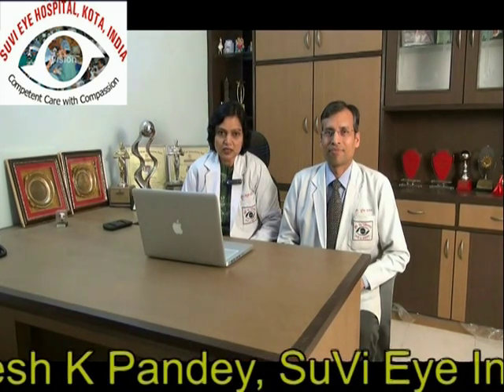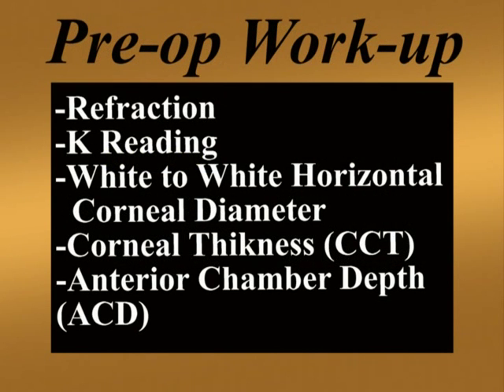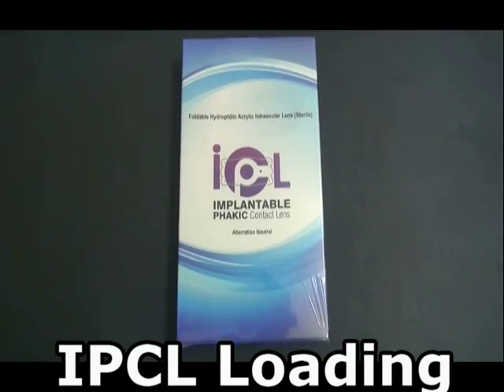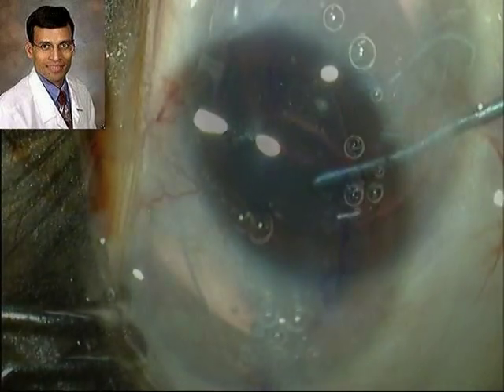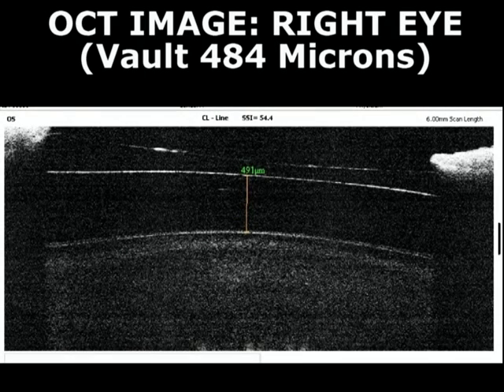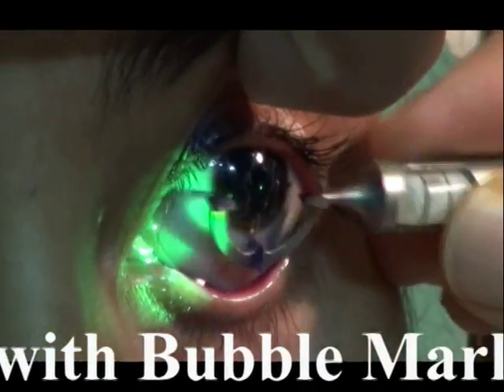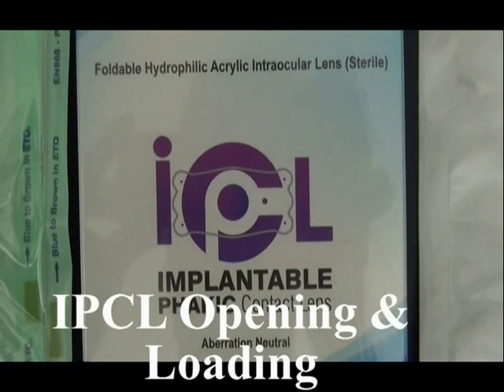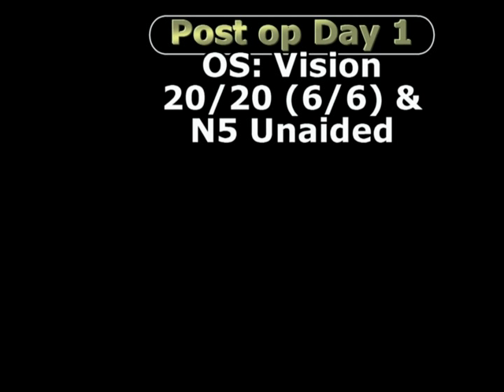Pearls for Toric Implantable Phakic Contact Lens by Dr Vidushi and Suresh Pandey